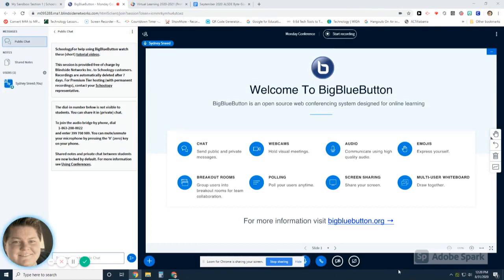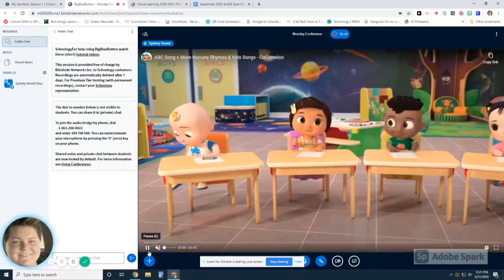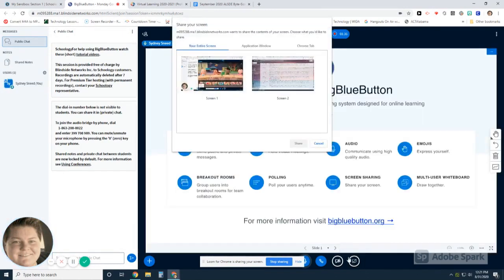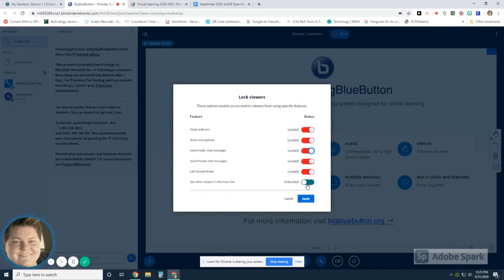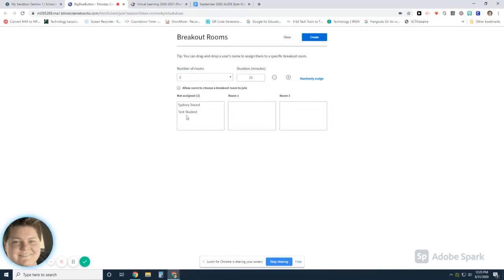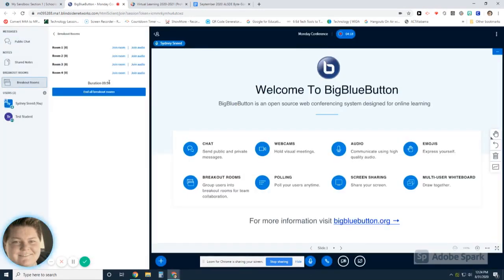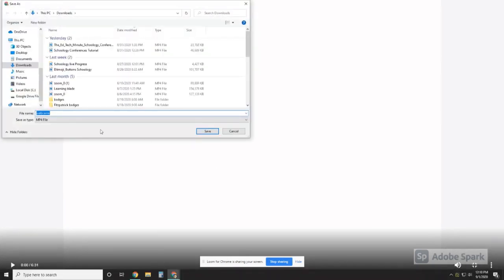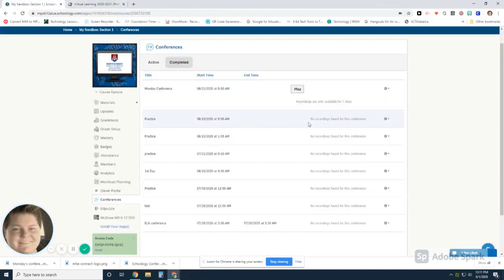MPS Ed Tech Minute: Schoology Conferences